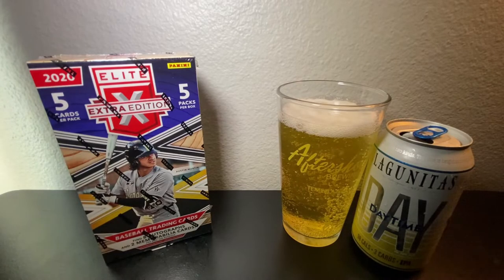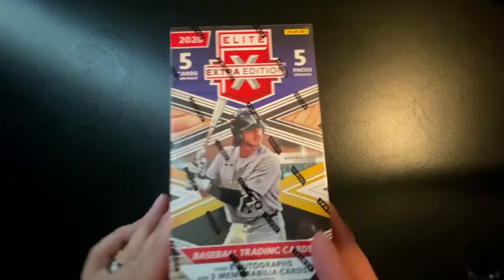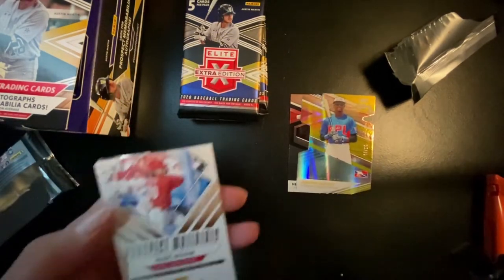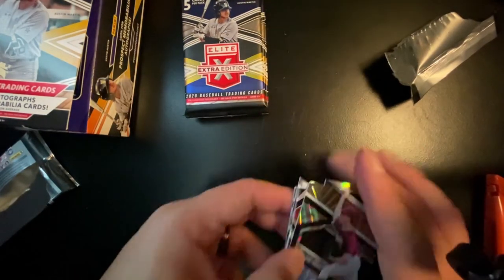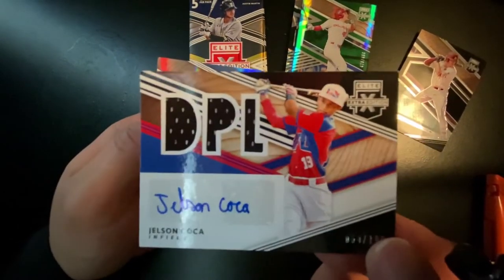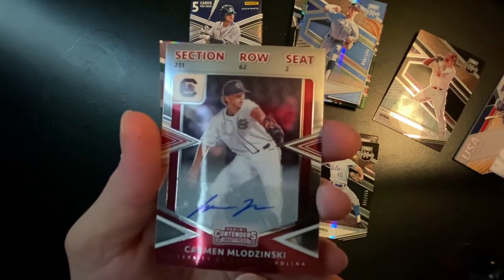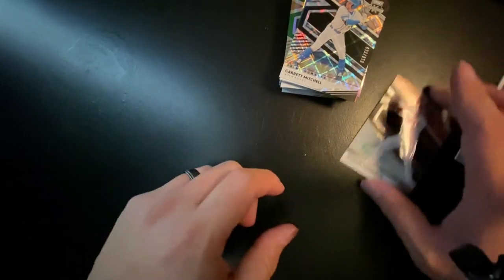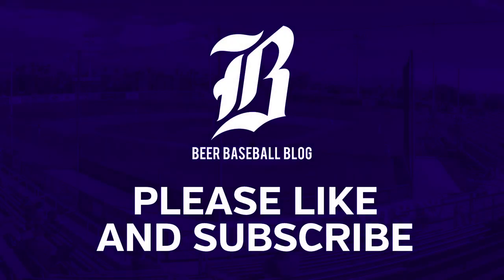Beer & Break with Angelo: 2020 Panini Elite Extra Edition Baseball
Join Angelo Trinidad as he opens a hobby box of 2020 Panini Elite Extra Edition Baseball and enjoys a Lagunitas Brewing 'Daytime IPA'. Hunting for Spencer Torkelson, Heston Kjerstad, Austin Martin, Drew Romo, and other Top MLB Prospects.

Intro: 0:00
Hobby Box description: 0:23
Lagunitas 'Daytime IPA': 1:04
Spencer Torkelson: 4:14
Pack Opening & Cards: 1:35
Recap: 7:59